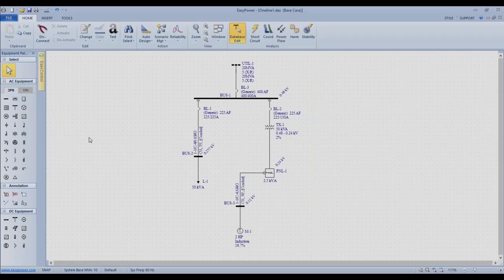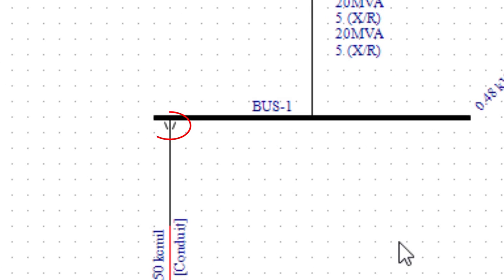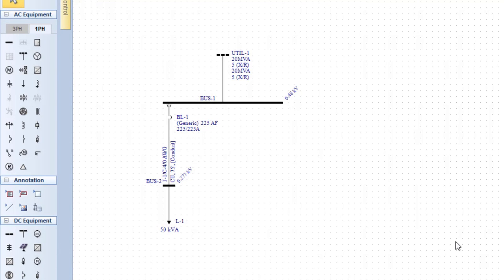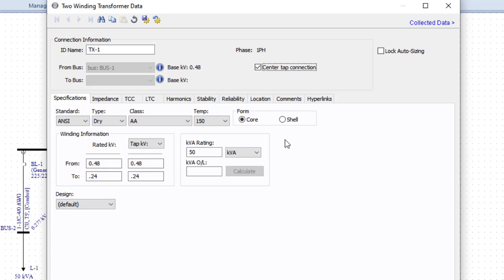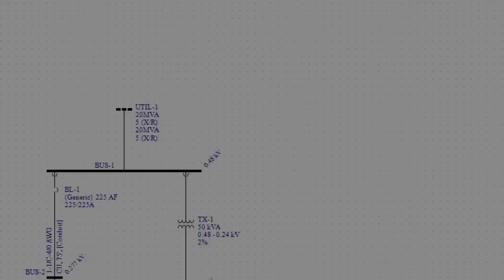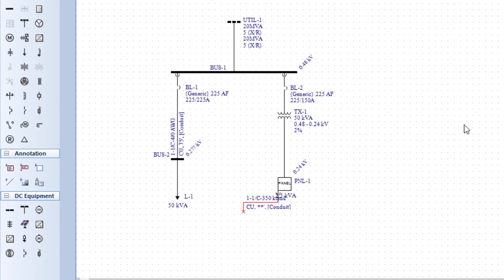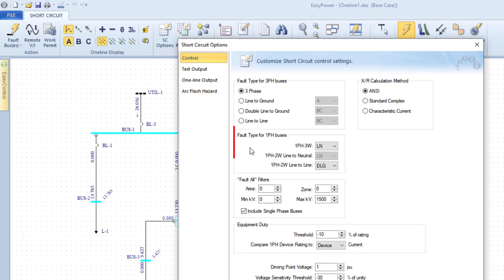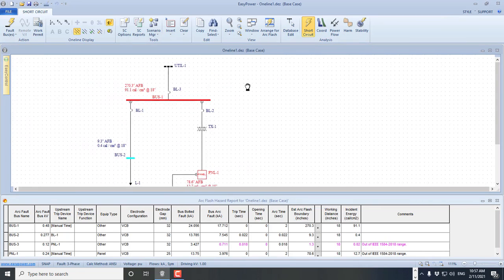Single Phase Modeling and Analysis in EasyPower